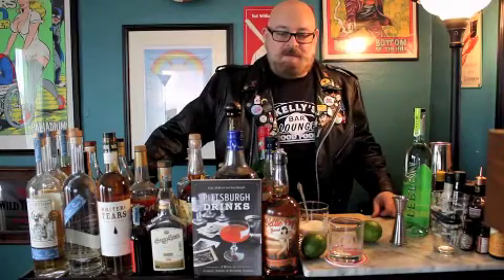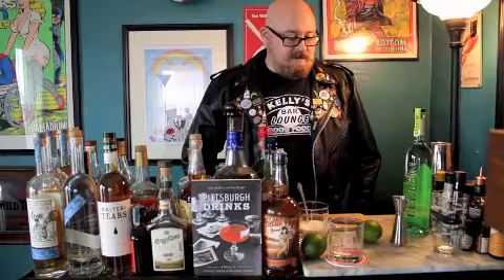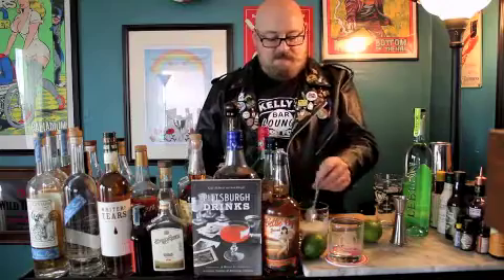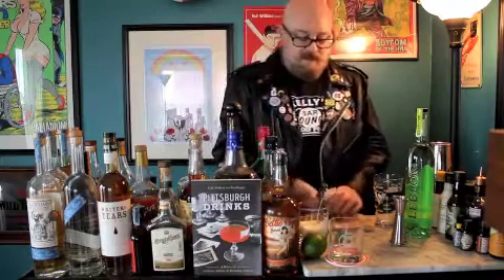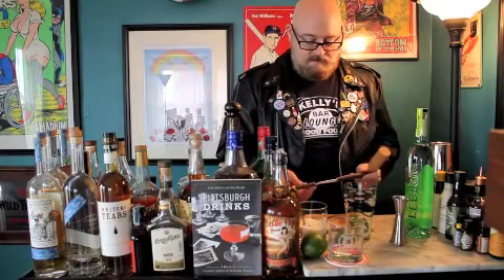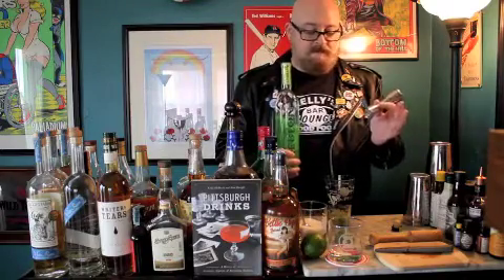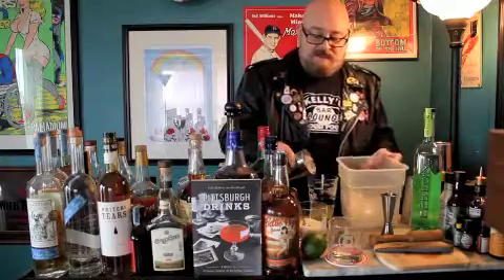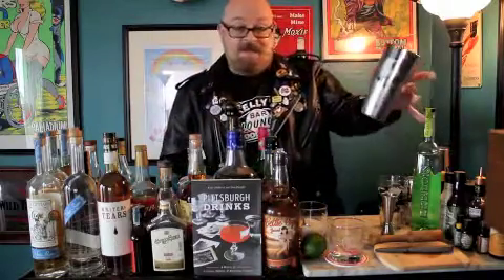Admiral Enright's Carnival Intoxica Episode 2: Caipirinha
Learn how to make a Caipirinha at home